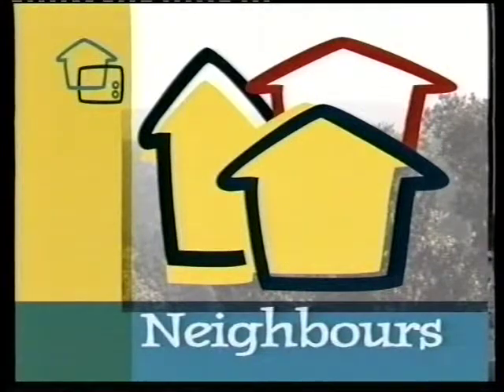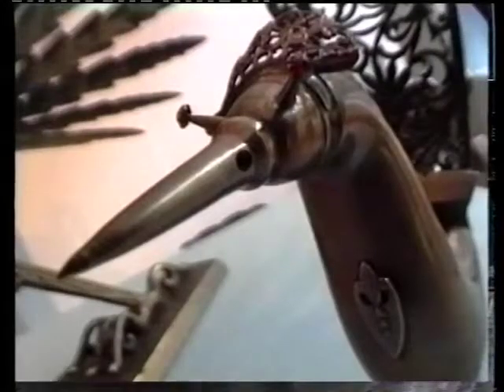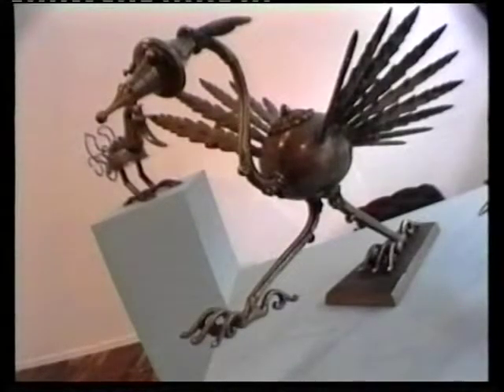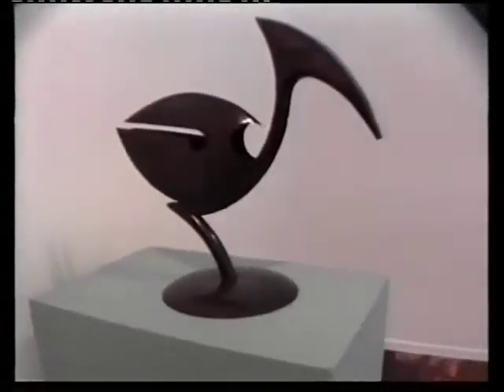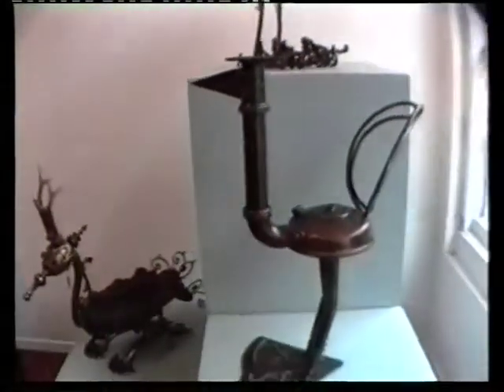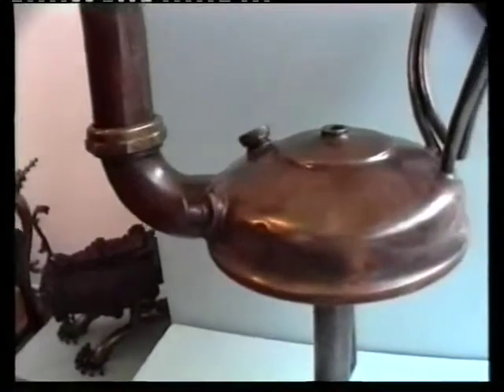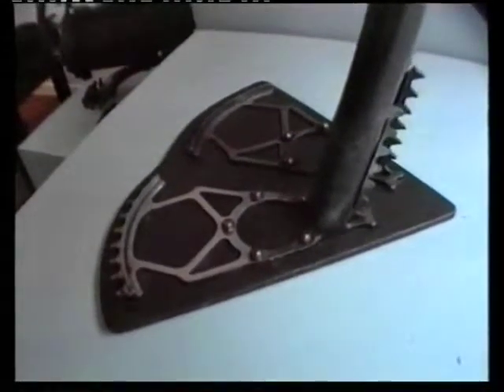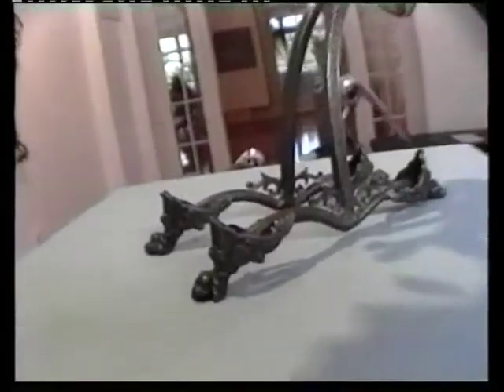West Auckland New Zealand 1995-1996 - local video stories